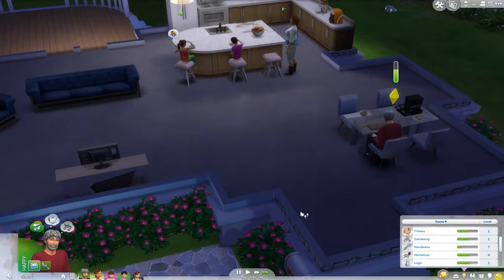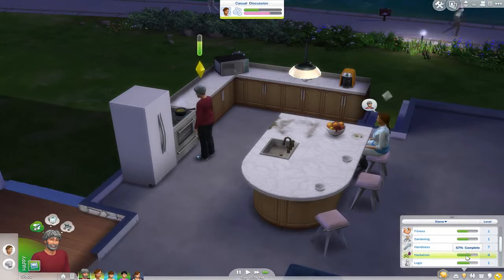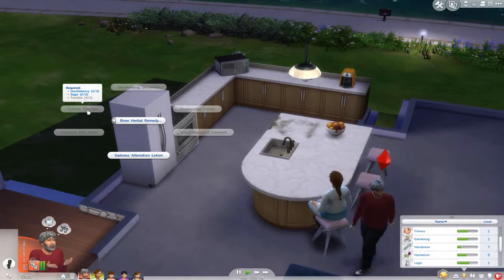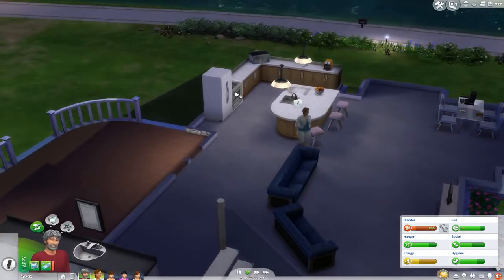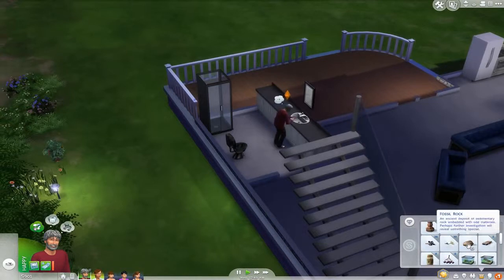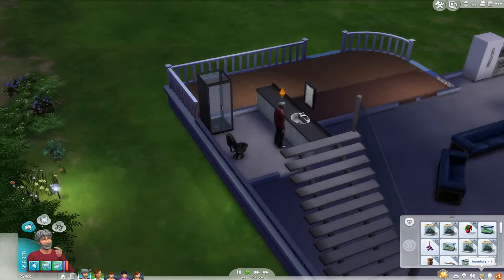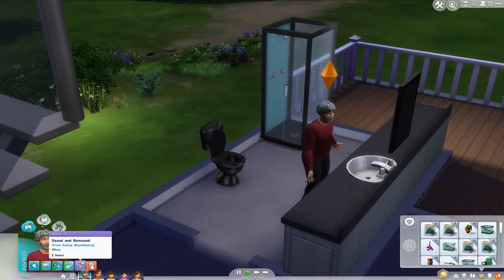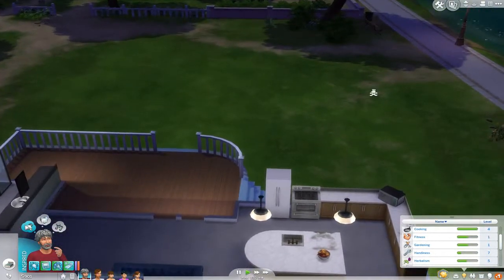LP: The Sims 4: Outdoor Retreat - (Part 7) - Herbalism pt. 2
Getting a little further into the herbalism skill we test out the best ways to gain the skill as well as get a glimpse of other lotions and creams we can make and what they can do for us.

As always post any comments below you think will help others or myself and don't forget to push the like button.